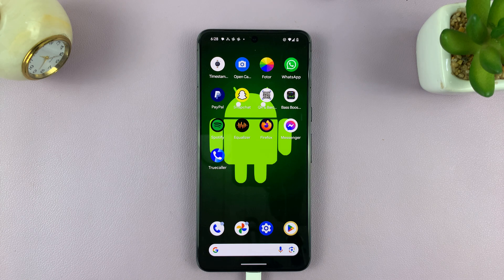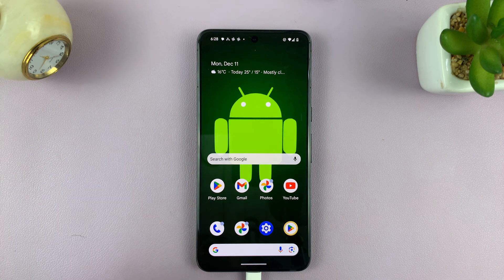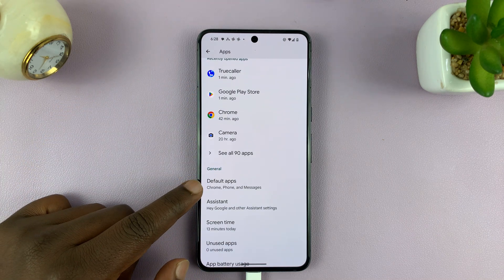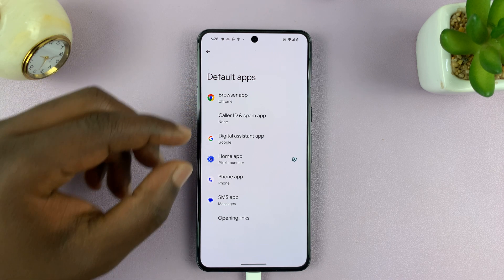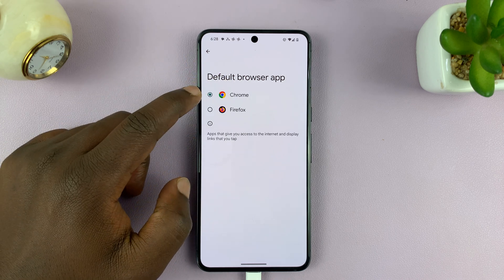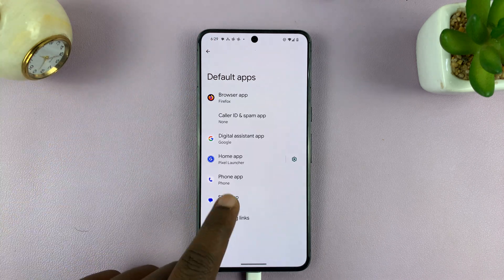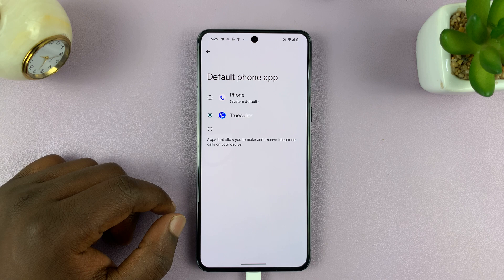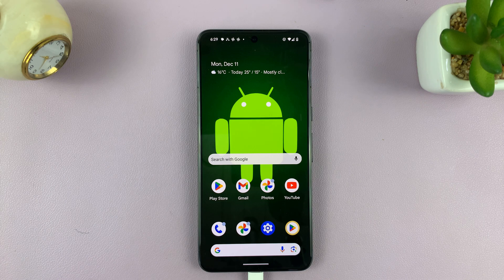How To Change Default Apps On Android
Learn How To Change Default Apps On Android.

Are you tired of your Android device opening certain apps by default, but you're not sure how to change it? In this comprehensive tutorial, we'll walk you through the step-by-step process of changing default apps on your Android phone.

Changing default apps not only enhances your user experience but also allows you to tailor your device to your preferences. Whether it's browsers, email clients, or music players, you deserve the freedom to choose.

1. Open the Settings app. Select your Apps settings.

2. You should see the Default Apps option. Tap on it. A list of all apps and their default options will appear.

3. Tap on the app whose default you would like to change. Select an alternative if you have one installed. For example, choose the browser option and select between Chrome and Firefox.

Cell Phone Tripod Adapter